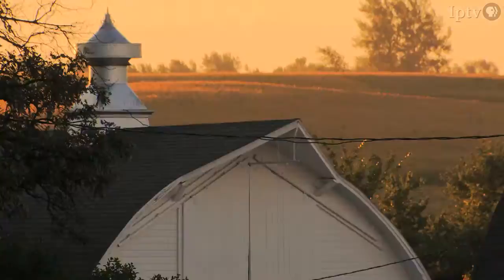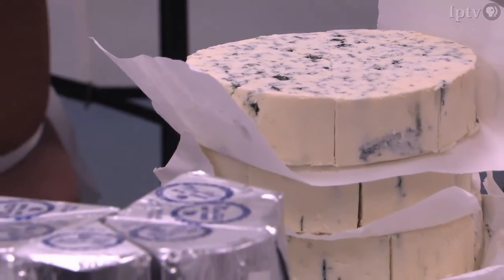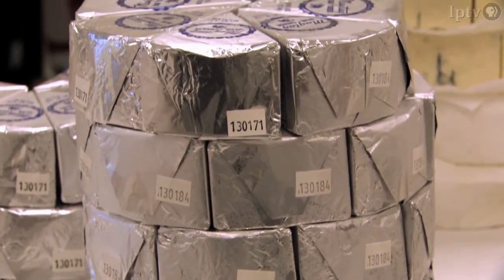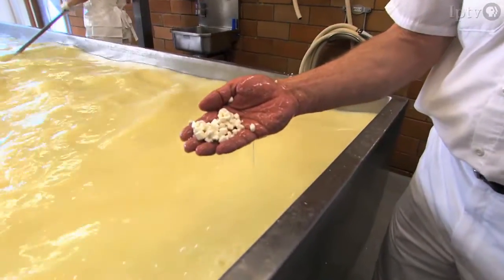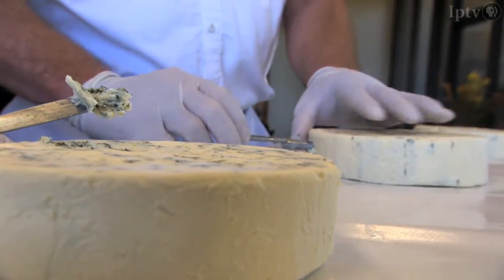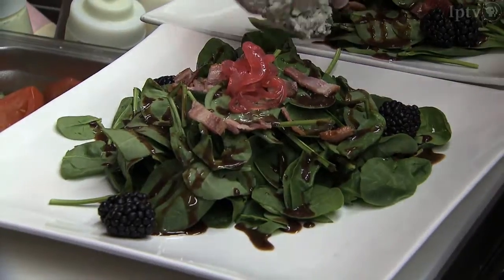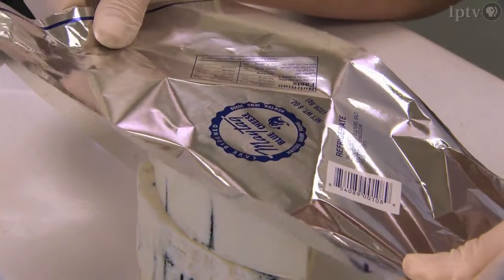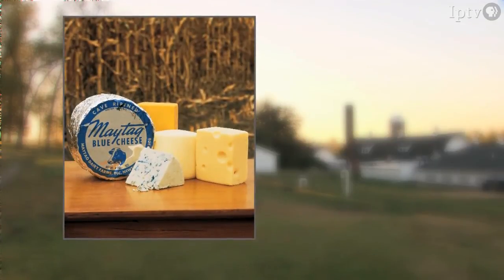Maytag Blue Cheese in Newton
Acclaimed by cheese experts and foodies as one of America's finest blue cheeses, Maytag Blue Cheese is indeed one of the world's great cheeses. Learn more about this world famous, gourmet cheese.